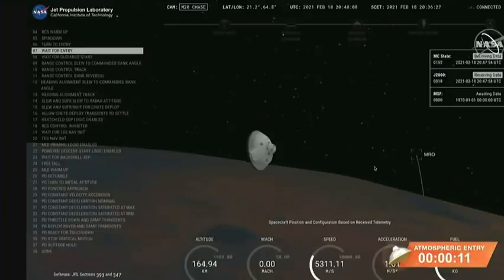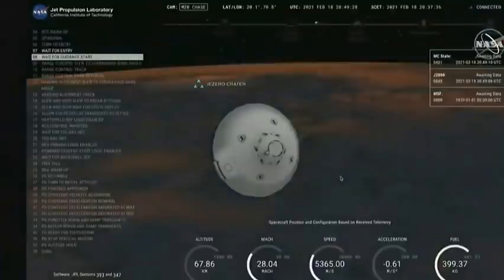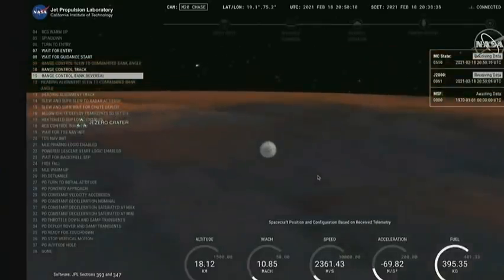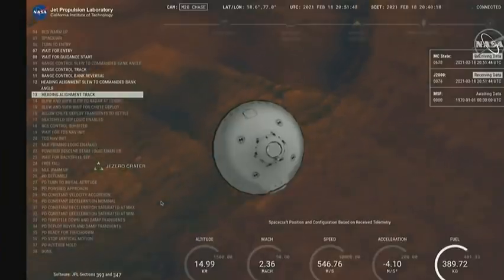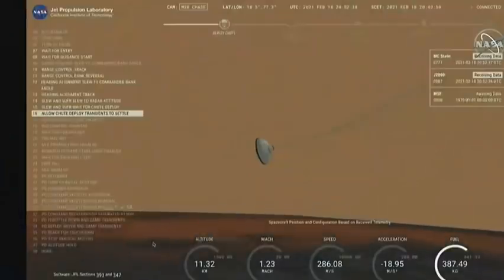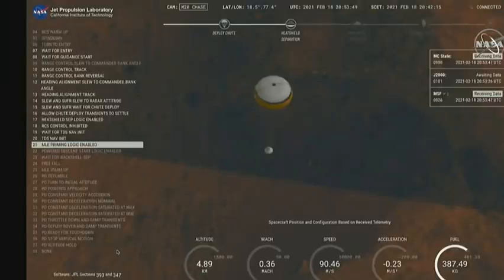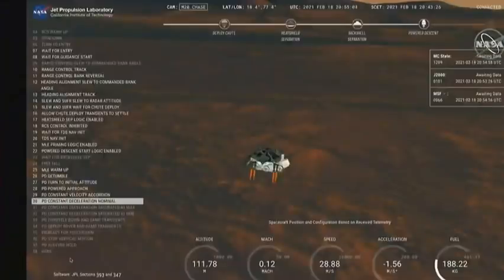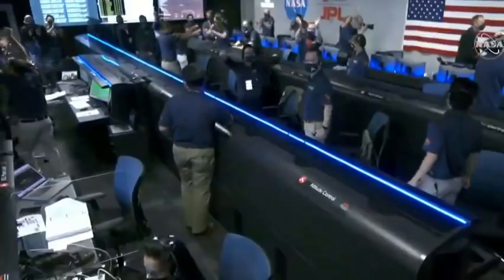BREAKING: NASA's Perseverance Mars Rover lands safely on the surface of Mars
Ten years in the making, Perseverance is NASA's first mission that will search for signs of ancient life on another planet to answer the big question: Was life ever present on Mars? If the rover lands successfully, it will attempt to unload Ingenuity, an experiment riding along with the rover to Mars, which will be the first helicopter to fly on another planet.

Some 23 cameras, including those with color, zoom and video capability, and 2 microphones will capture the rover's landing on Mars, its exploration of the planet and the flights of the helicopter -- these images, videos and audio will later be sent back to Earth.

The rover will explore Jezero Crater, the site of an ancient lake that existed 3.9 billion years ago, and search for microfossils in the rocks and soil there. Those samples will later be returned to Earth by future missions -- Perseverance is the first step.

Perseverance is the heaviest and most sophisticated rover ever sent to Mars and it's about the size of an SUV. And landing on Mars is incredibly difficult. During the "7 minutes of terror," the rover essentially has to land itself on Mars, slowing down from 12,000 mph to 1 mph over 7 minutes, with no help from NASA due to a one-way 11-minute time-delay.